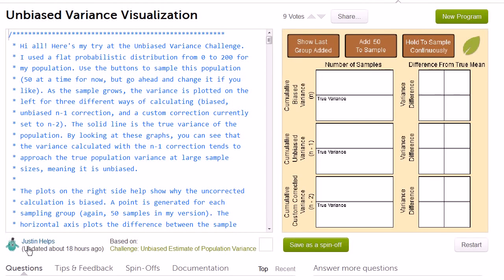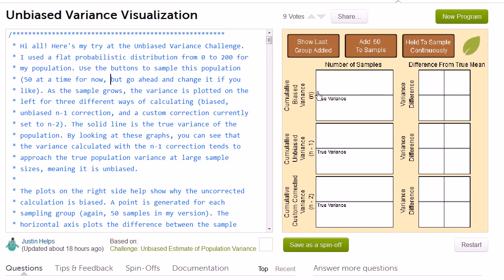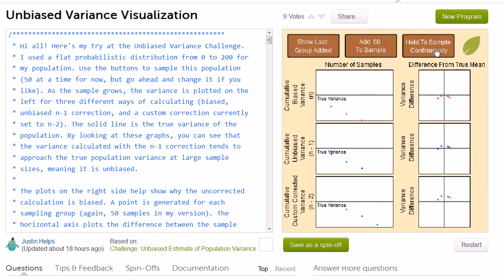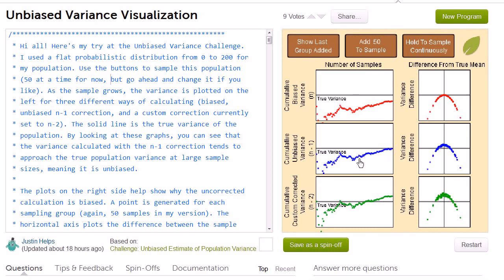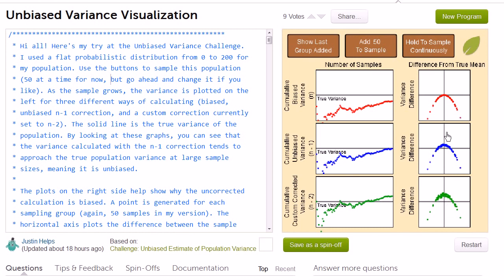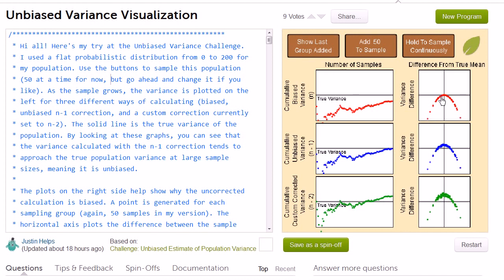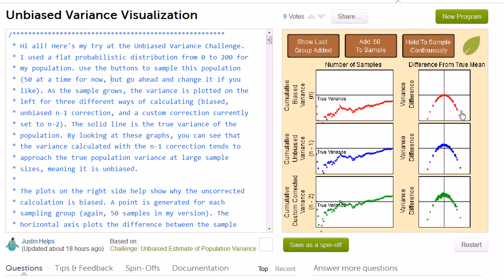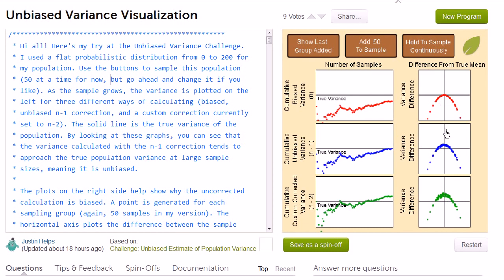Another simulation giving evidence that n 1 gives us an unbiased estimate of variance